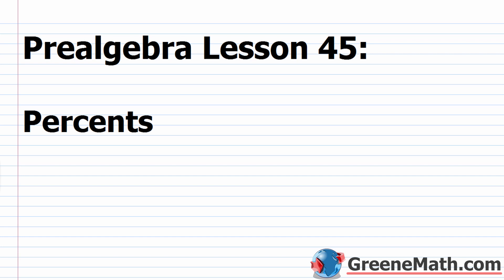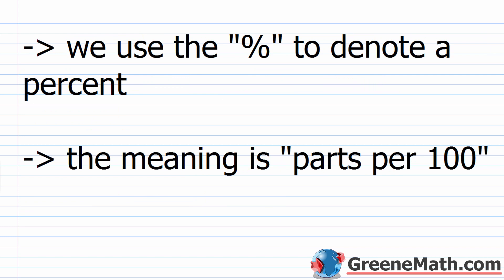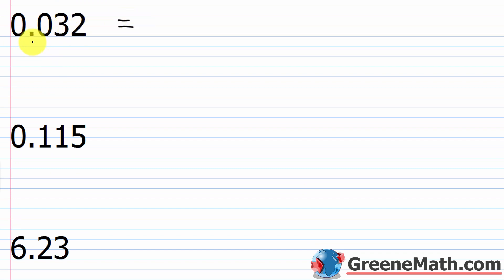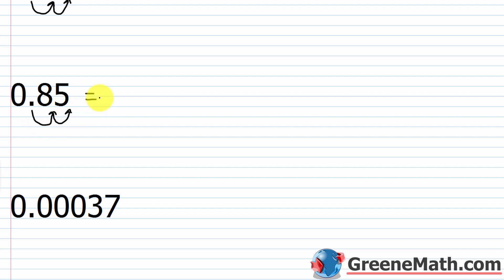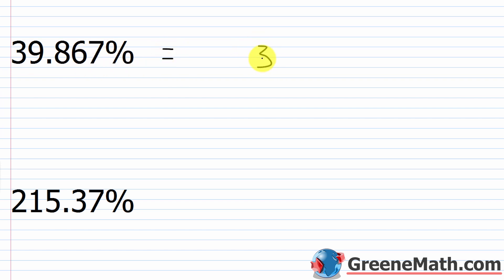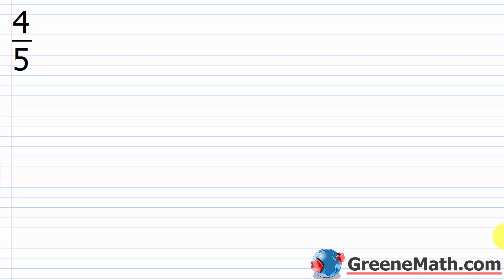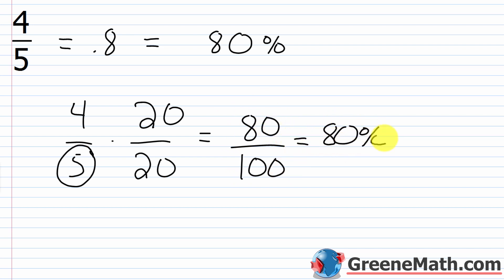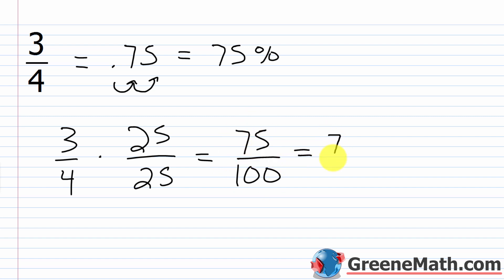Pre-Algebra Lesson #45 Working with Percentages in Math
In this lesson, we will learn how to work with percentages in math. Here, we will learn about the definition of a percentage in math, how to convert from a decimal to a percentage, how to convert from a percentage to a decimal, and how to convert a fraction into a percentage.